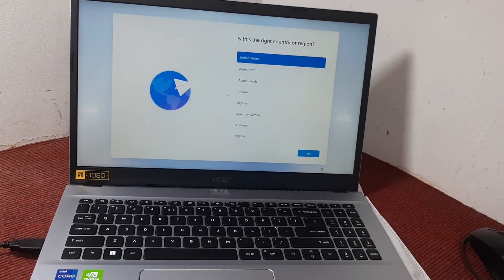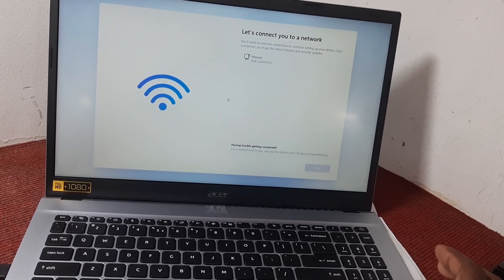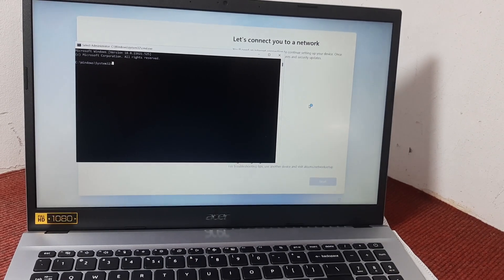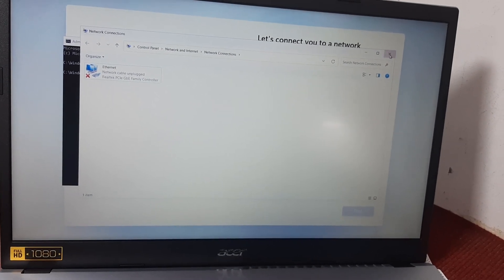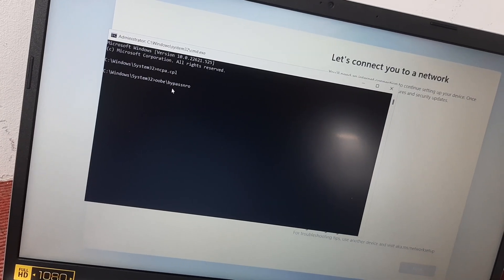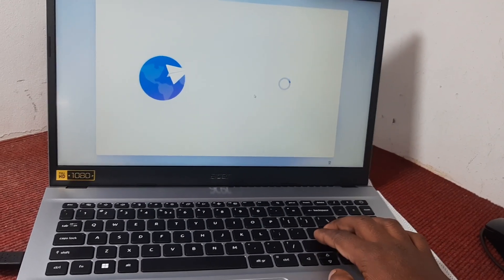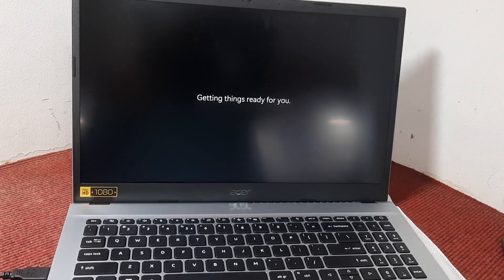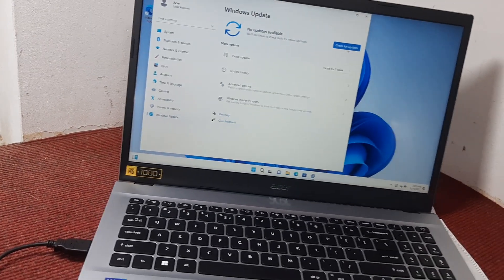WINDOWS 11 SETUP! WITHOUT CONNECTING INTERNET OR MICROSOFT ACCOUNT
we should open command prompt by pressing Shift+Fn+F10 and then we type  "ncpa.cpl" and Enter to Disable wifi connection
then again we type "oobe\bypassnro" and Enter.. our computer will restart automatically and we can setup windows 11 without typing Microsoft account